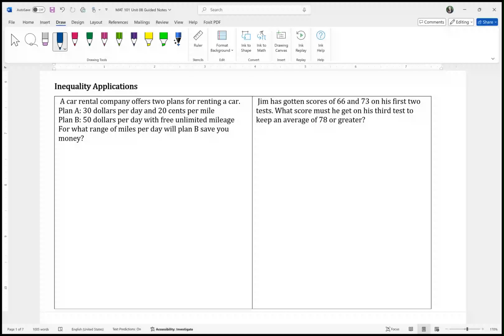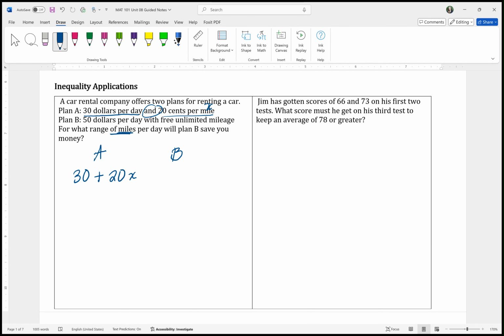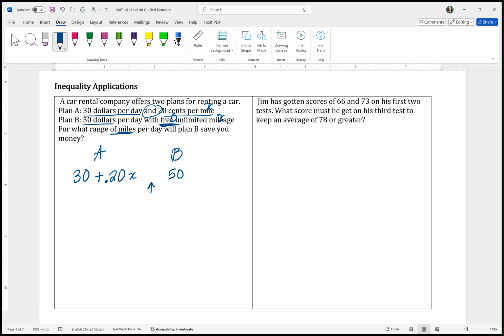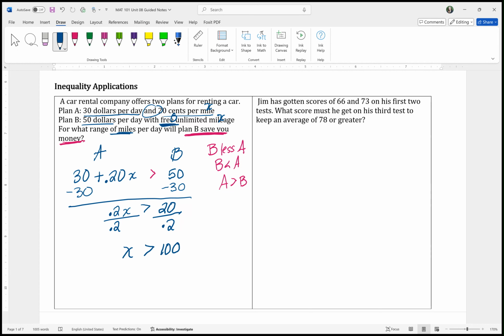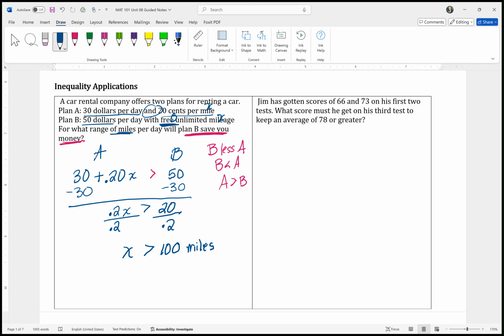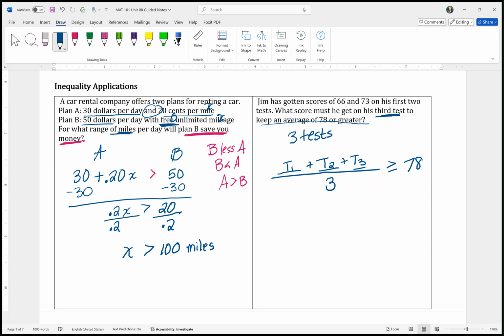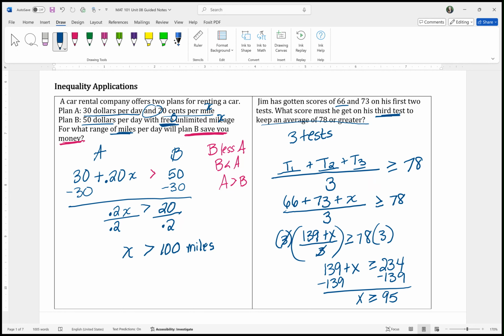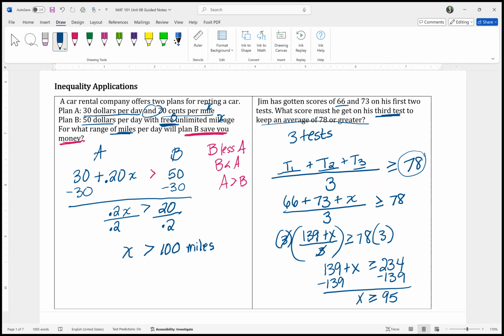Linear Inequality Applications - Car Rental Company and Test Average